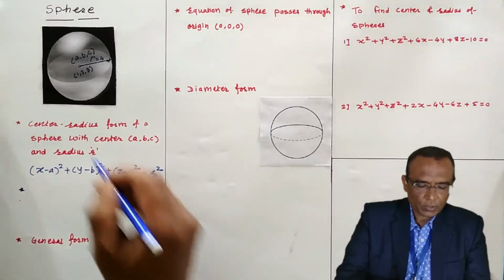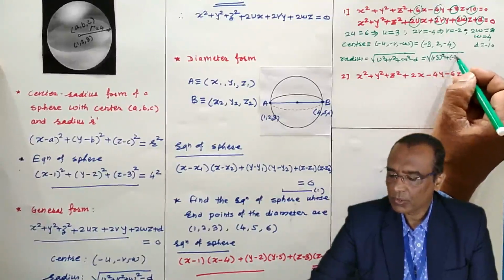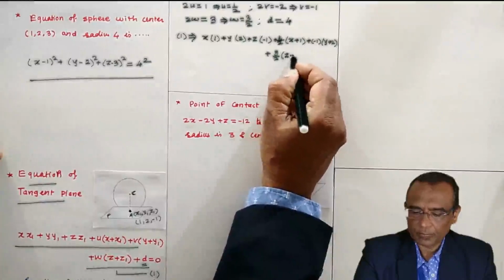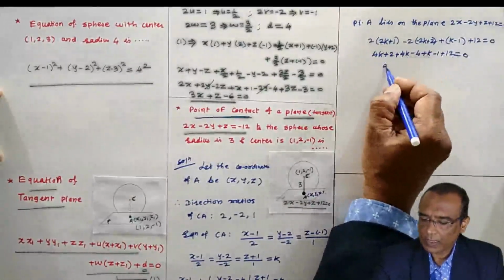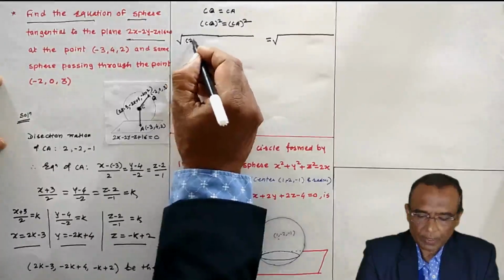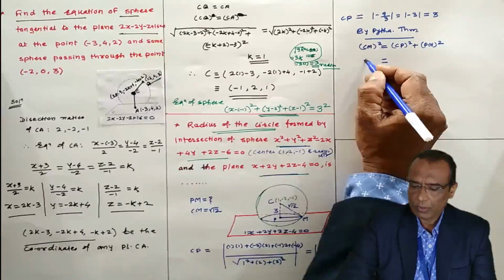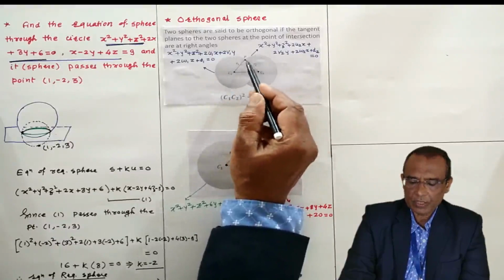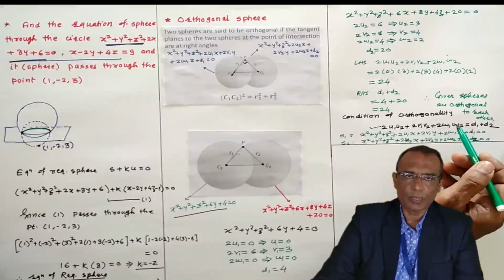MCQs Solid Geometry Sphere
Useful to the students of Engineering and JEE, GATE